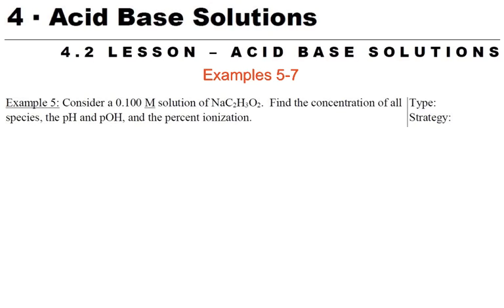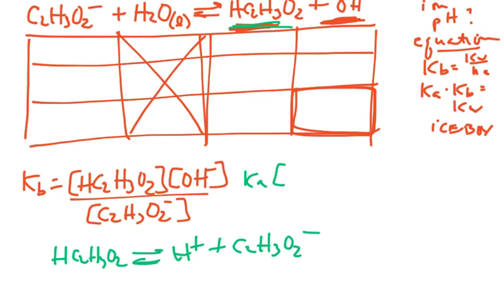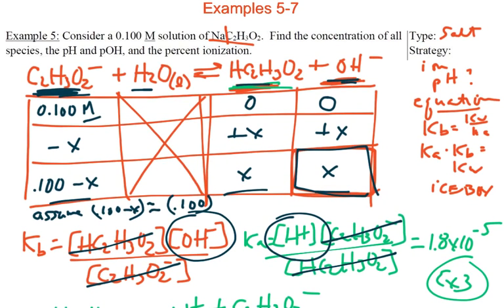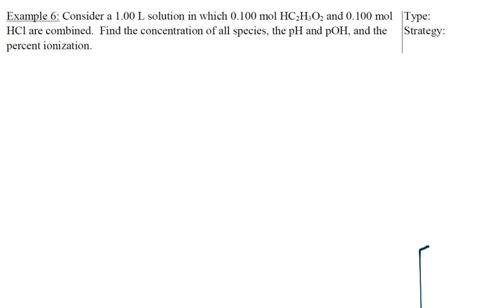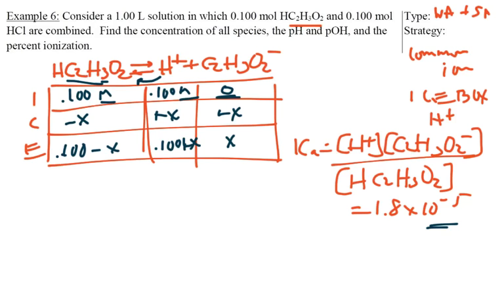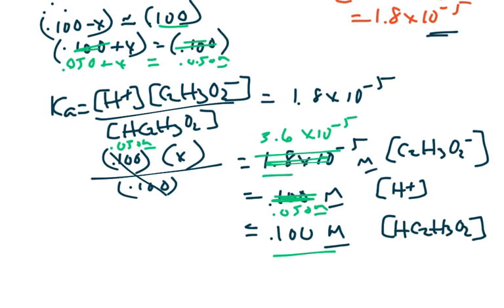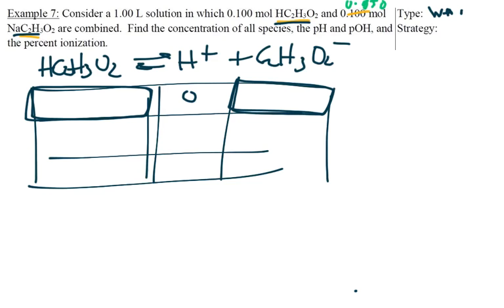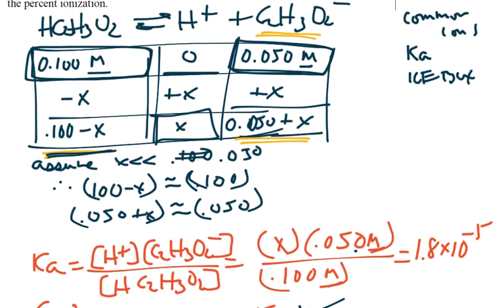AP Ch4.2 Lesson (Ex 5-7)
I work through examples 5, 6 & 7.